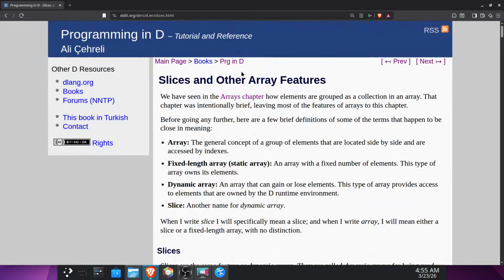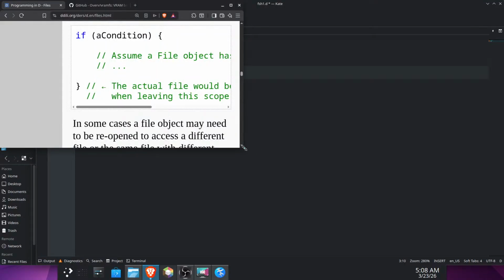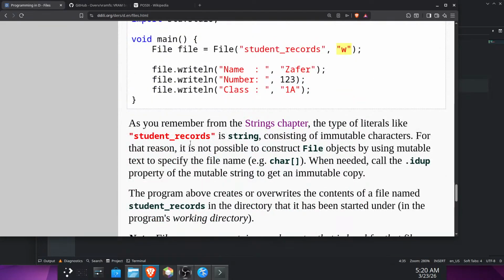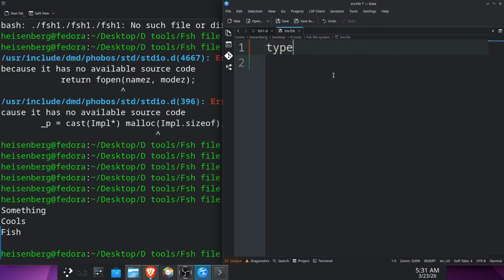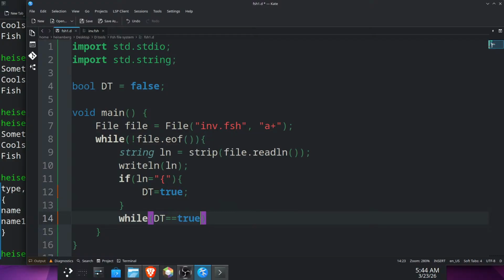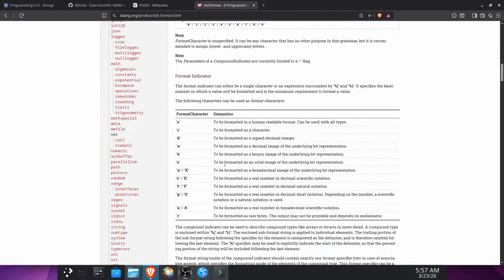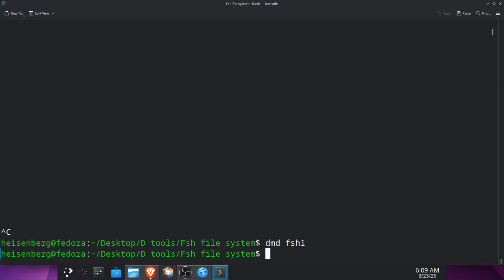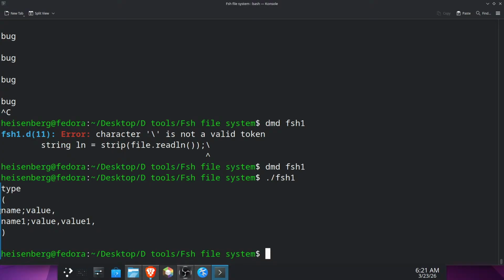Learning the secrets of D programming...